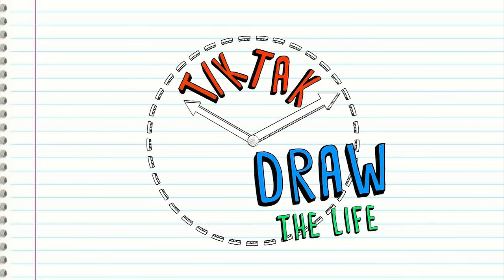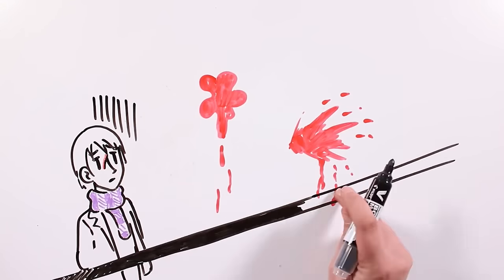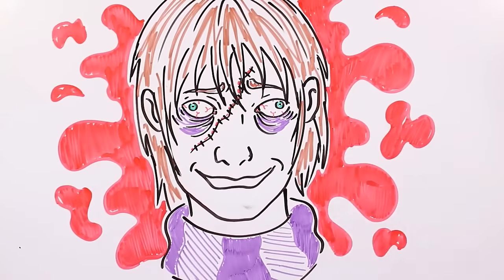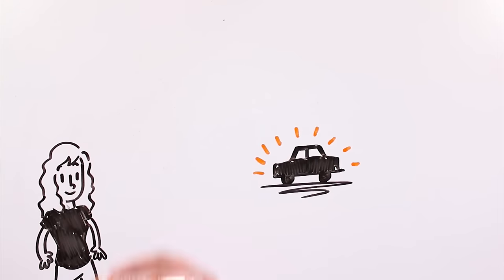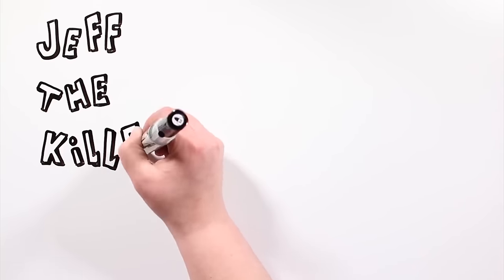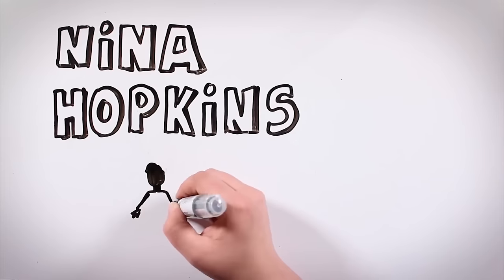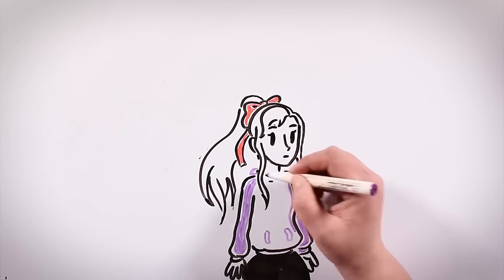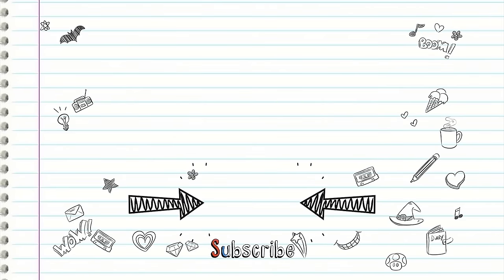THE KILLER SAGA (JEFF, HOMICIDAL LIU, JANE & NINA THE KILLER) | TOP Draw My Life Creepypasta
Tiktakers! Today we have decided to collect some of our best creepypastas. JEFF, HOMICIDAL LIU, JANE & NINA THE KILLER 💥The Killer Saga💥